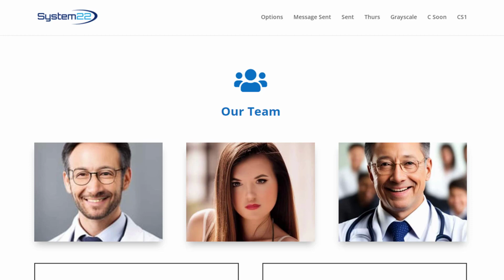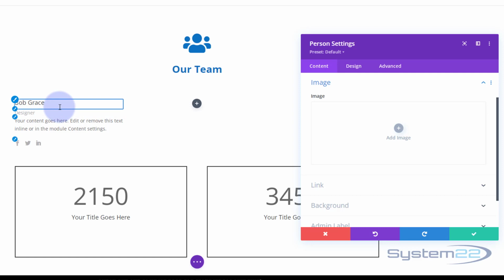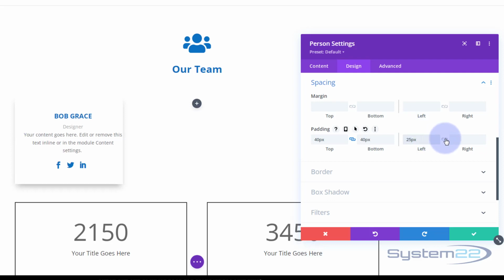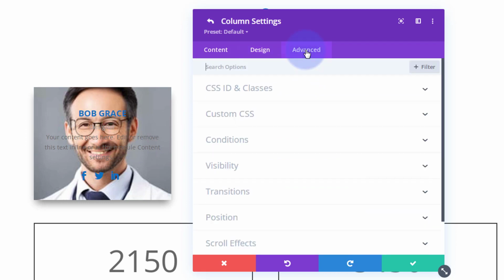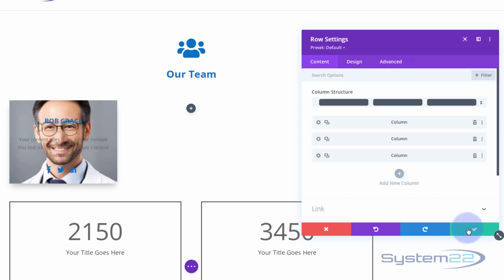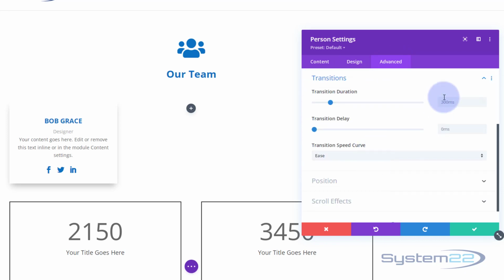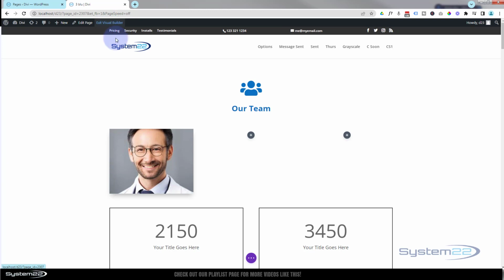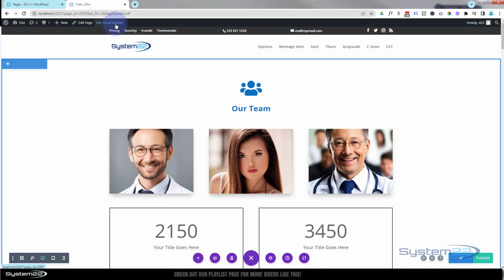Unleash Divi Magic: Transform Team Image with Enchanting Slide-Up Details!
Welcome to our captivating YouTube tutorial, where we delve into the realm of web design enchantment using the powerful Divi Theme. In this mesmerizing episode, we'll unveil the art of crafting a captivating Team Image with a spellbinding Slide-Up Info effect. Join us as we harness the magic of Divi Wizardry to transform your website's team section into an interactive masterpiece that will leave your visitors enchanted and engaged.

In this step-by-step guide, you'll uncover the secrets of seamlessly integrating a Slide-Up Info effect to your Team Image using Divi's intuitive tools. With our expert instructions, you'll effortlessly create an engaging user experience that sets your website apart. Say goodbye to mundane layouts, and embrace the wizardry of Divi as we guide you through each enchanting step. Prepare to captivate your audience and immerse them in a visually stunning and interactive journey. Don't miss out on this opportunity to add a touch of magic to your web design – let's embark on this mystical adventure together!

v=ZAO2MH0dQtk&list=PLqabIl8dx2wo8rcs-fkk5tnBDyHthjiLw

v=rNhjGUsnC3E&list=PLqabIl8dx2wq6ySkW_gPjiPrufojD4la9

height:250px;